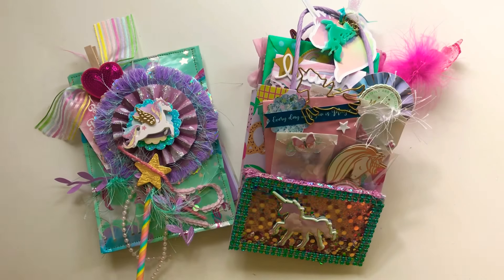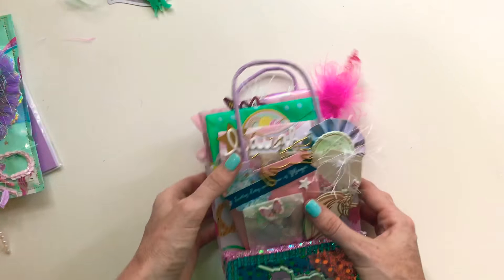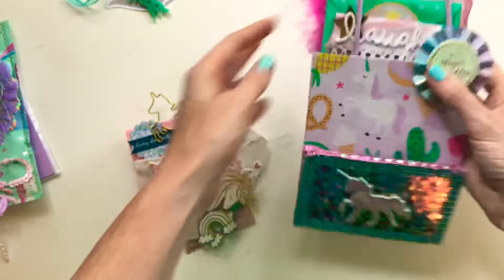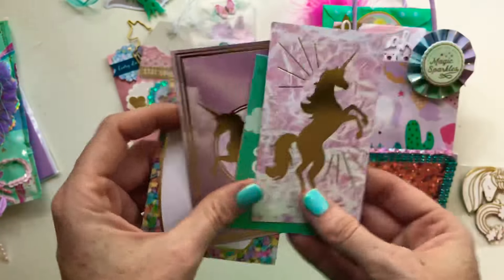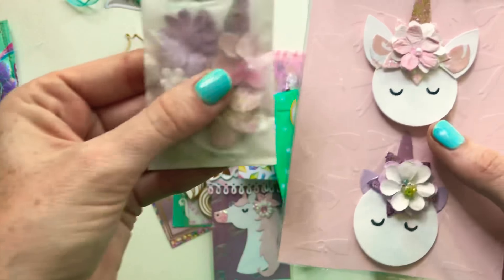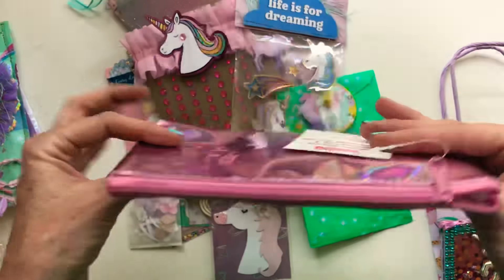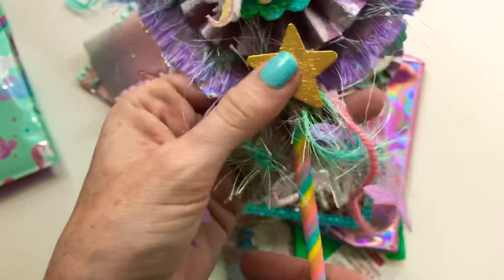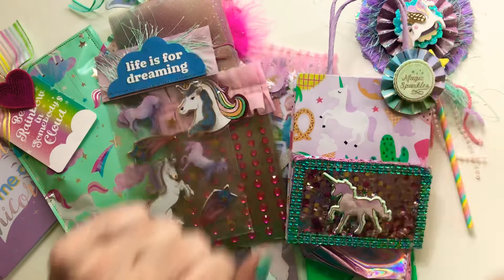OUTGOING// Unicorn 🦄 Mini Loaded Bag